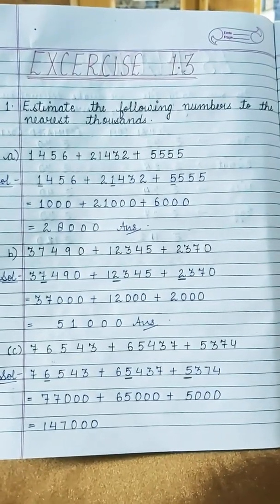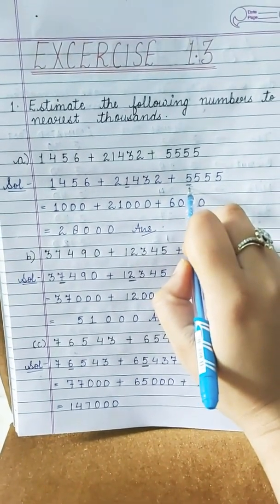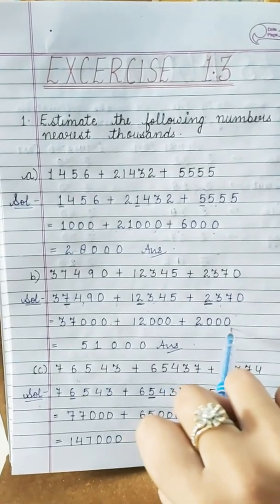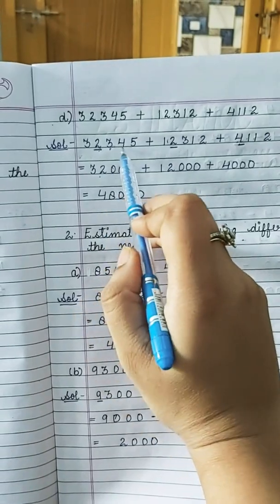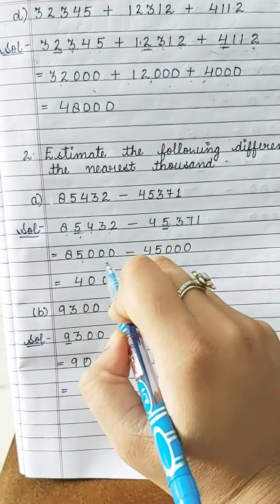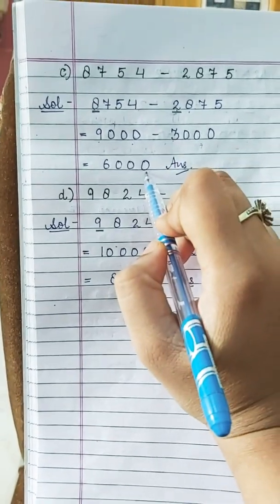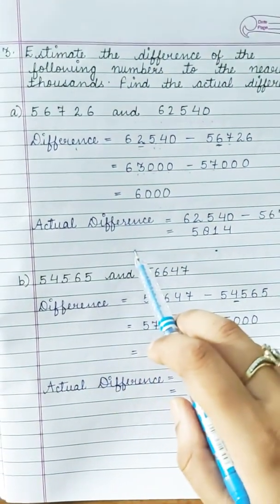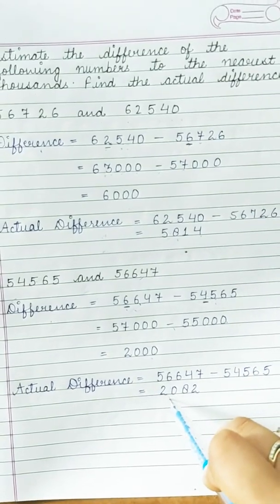Chapter 1 Knowing our numbers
Excercise 1.3